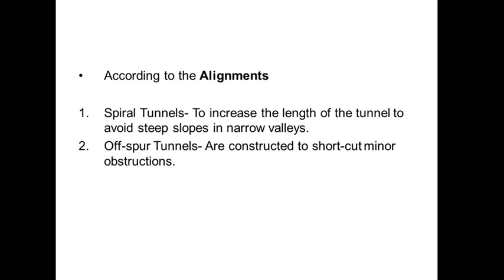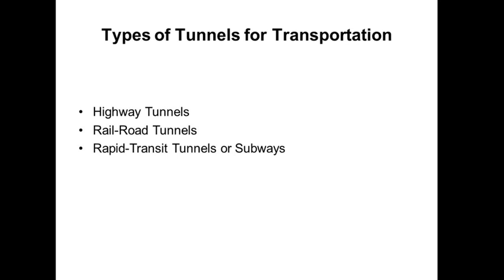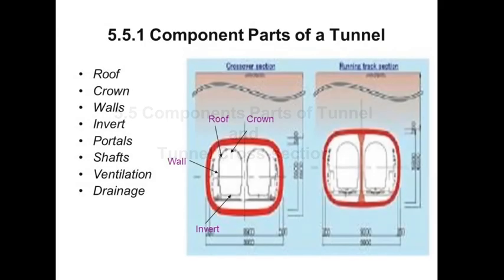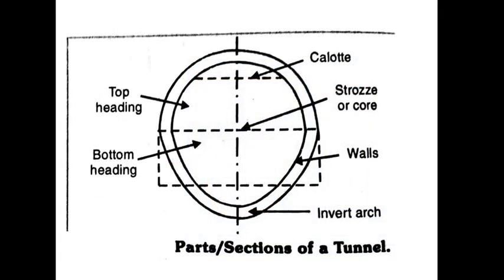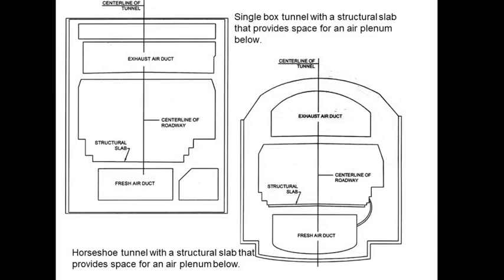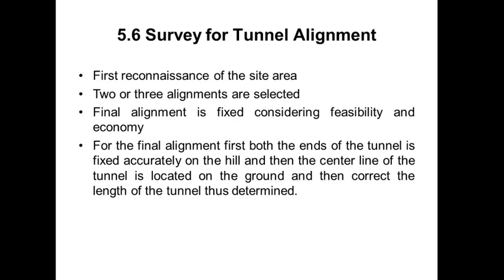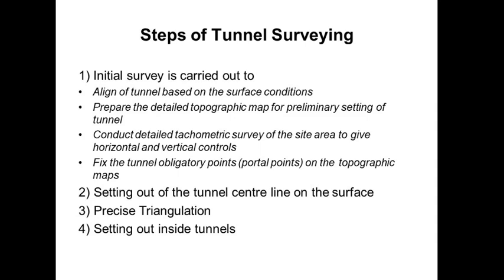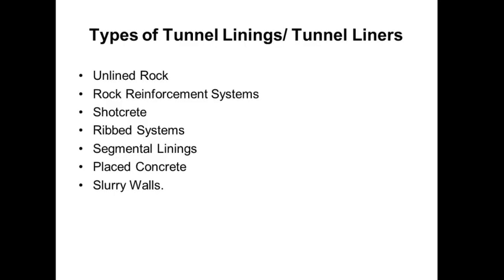Tunneling-2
Methods of tunneling